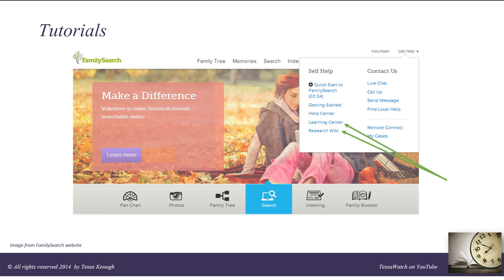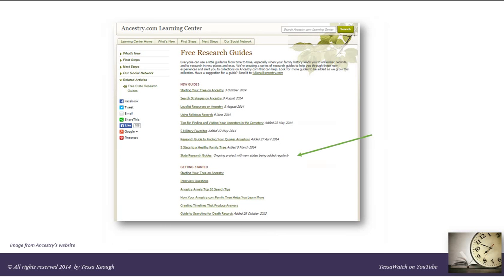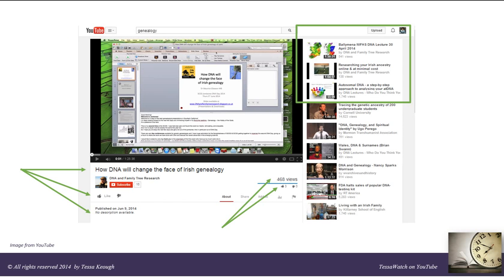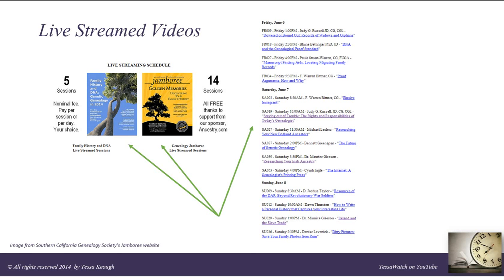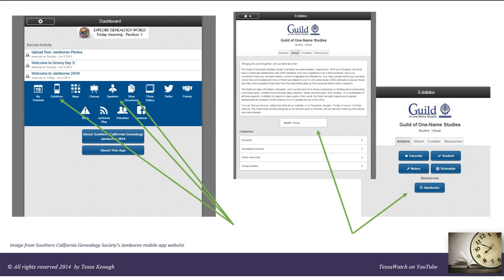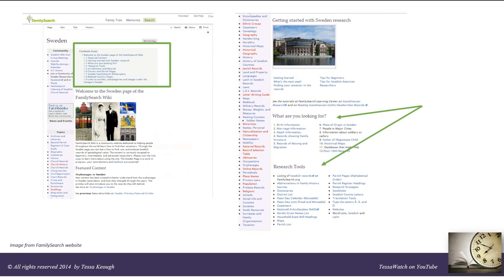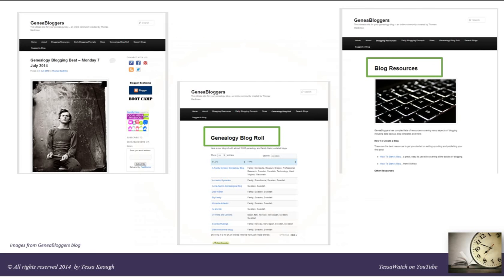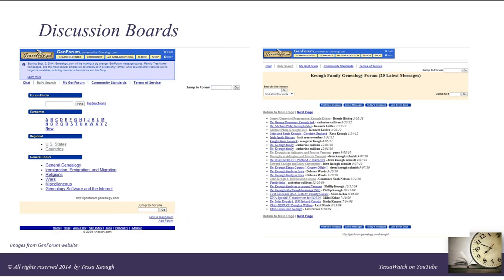Family History Month - E-Learning, Part 3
Now it is time to move on to various E-Learning Resources. Today I'll discuss the first set which I consider "on your own" resources - tutorials, videos and slide presentations (like my favorite - YouTube), wikis, blogs, podcasts and social networking, and discussion boards. The great thing about these Resources is that we use the on our own time and at our own pace.

We visit some of the websites that I list on the Resources Handout (and that is over at the LVUG Community). Do you have any favorites in this group that I missed? If so, why not share them in our LVUG Community.